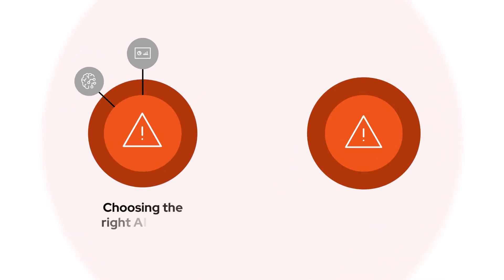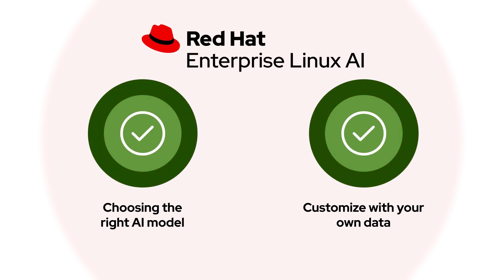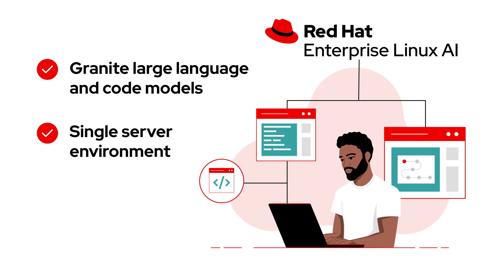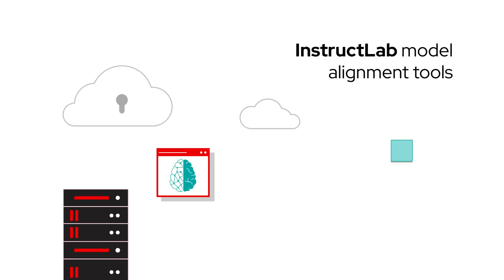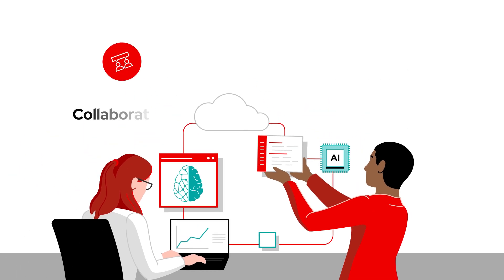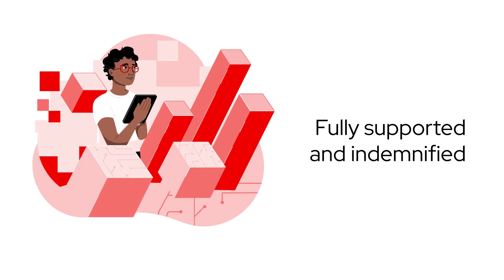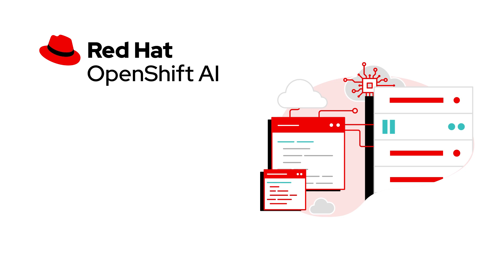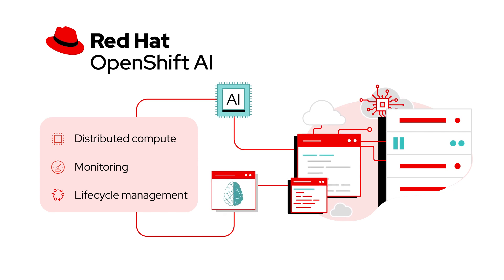Red Hat Enterprise Linux AI Overview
Learn how Red Hat Enterprise Linux AI can enable organizations to consistently develop, test, and run Granite family large language models (LLMs) to power enterprise applications through the InstructLab model alignment tools.